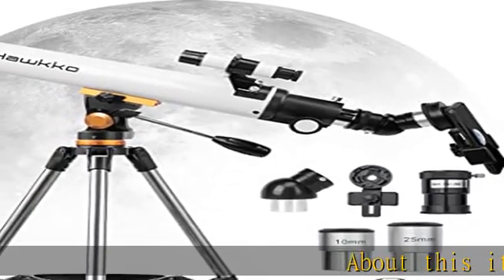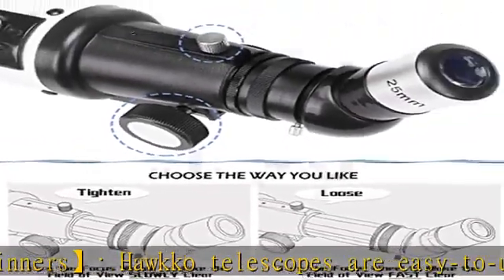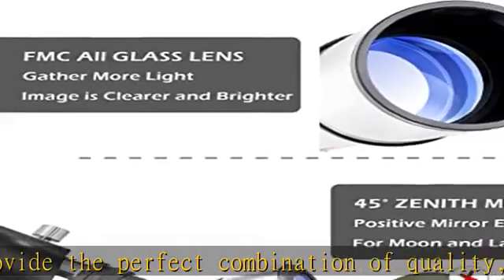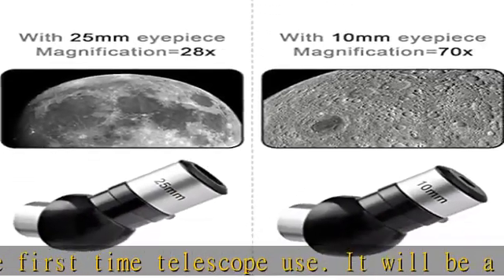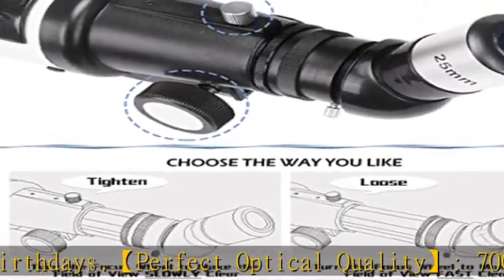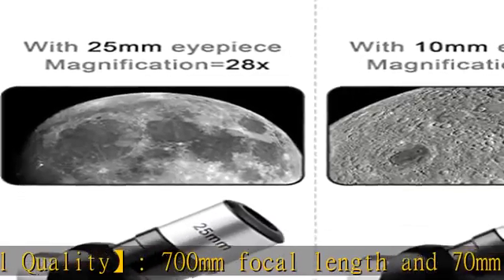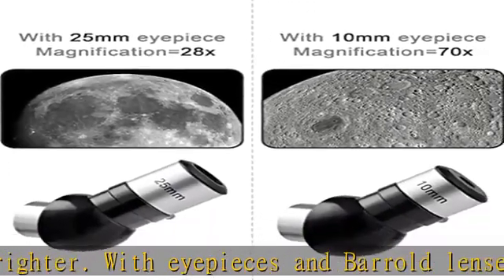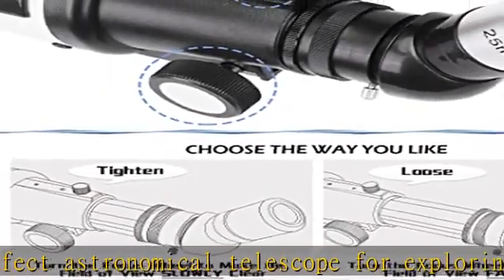Hawkko Telescope, Telescopes for Adults Astronomy, 70mm Aperture and 700mm Focal Length, 28X-210X,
Hawkko Telescope, Telescopes for Adults Astronomy, 70mm Aperture and 700mm Focal Length, 28X-210X, Telescope for Kids and Beginners with Finderscope and Tripod to Viewing Planets and Stars